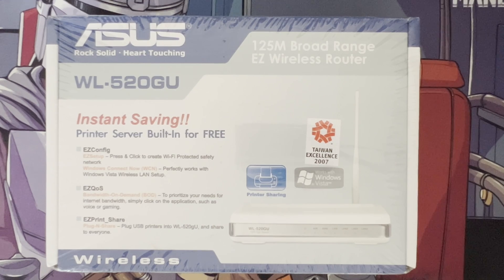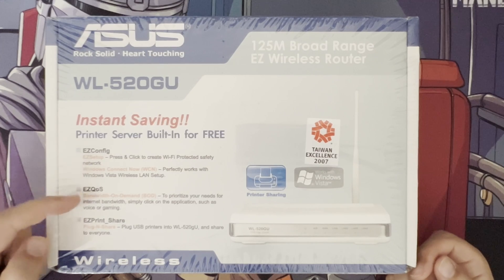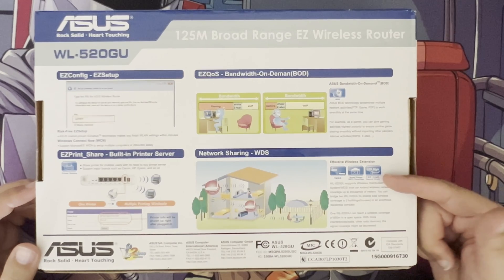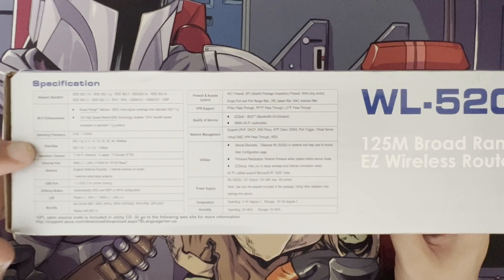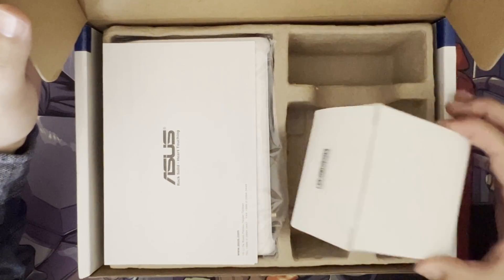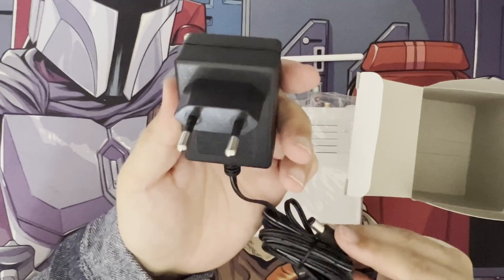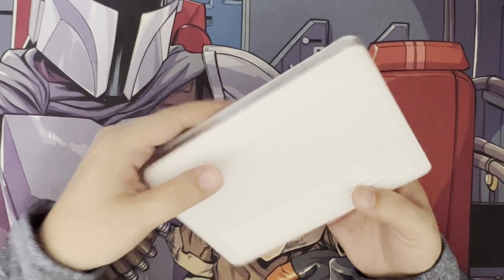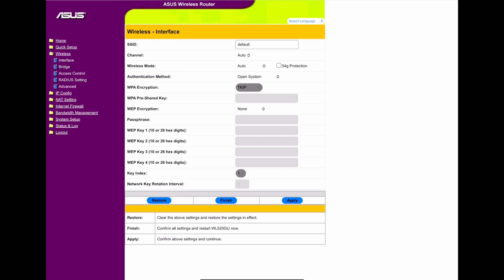Surprising Discoveries: 16-Year-Old ASUS WL-520GU Router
Unboxing, Review, and Speed test on this Wifi G router - ASUS WL-520GU Wireless Router

00:00 - Start
00:05 - Intro 16-Year-Old Asus WiFi Router
02:22 - Unboxing
11:06 - Web Interface
15:11 - Speed Tests